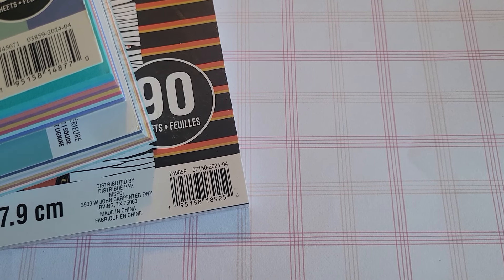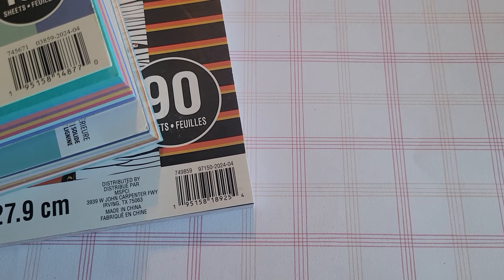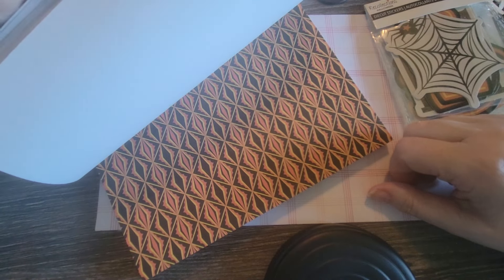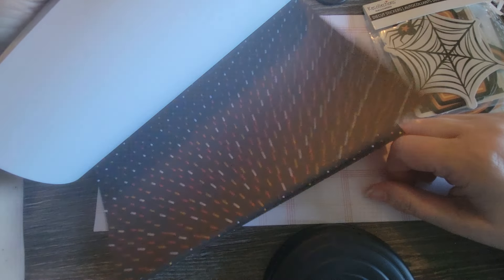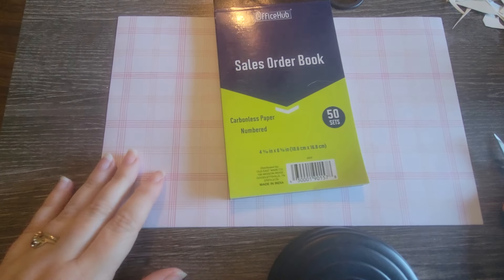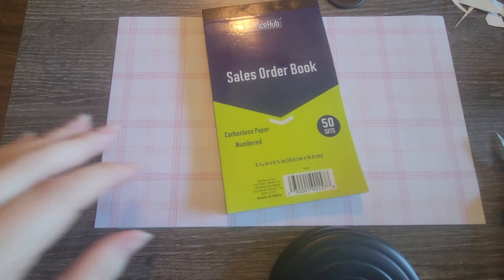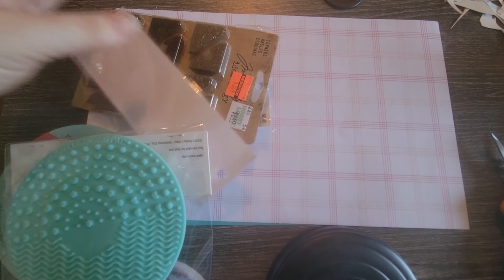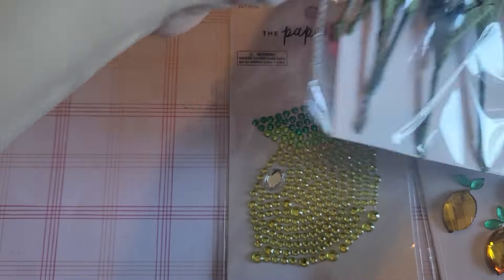Frustration w/ Michael's & another stop @ Hobby Lobby